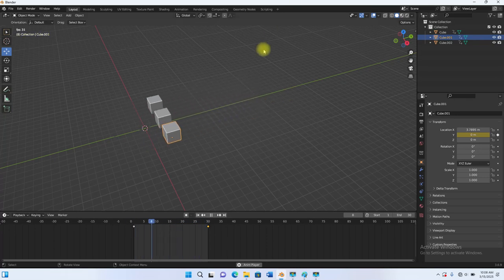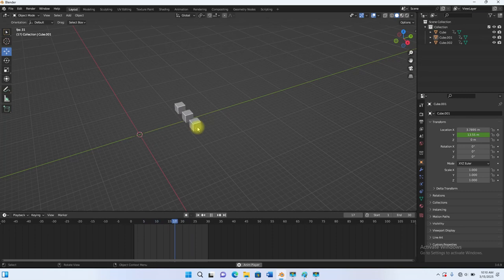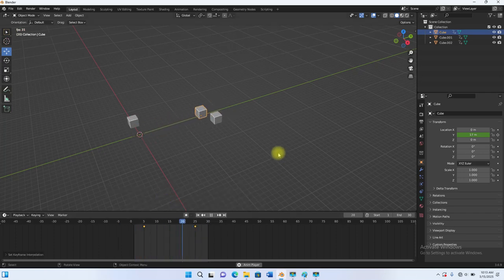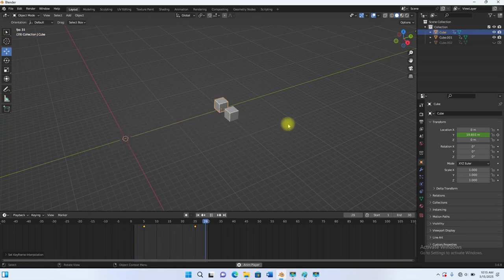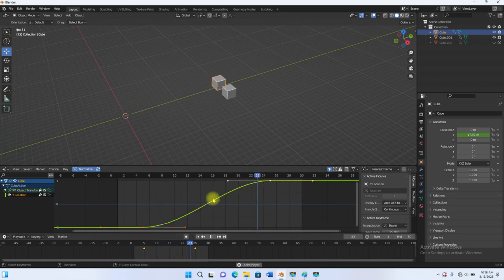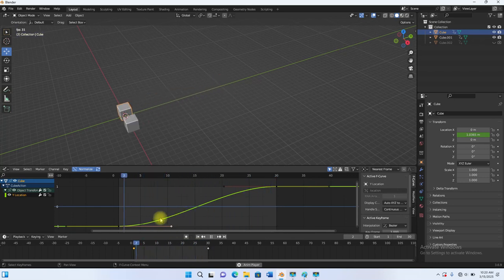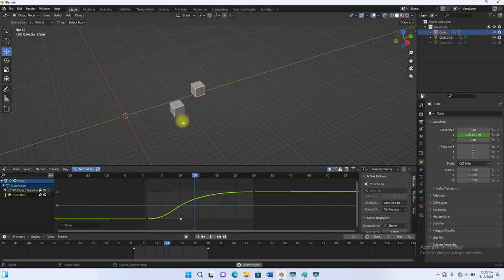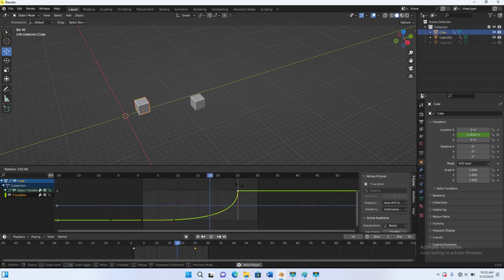Animation for beginner IN Blender - Part 2 | Keyframe Interpolation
Welcome to Part 2 of my beginner-friendly Blender Animation Tutorial! 🎬✨ Now that you’ve got the basics down, it’s time to take your animations to the next level by diving into the Graph Editor and Keyframe Interpolation.

🔹 In this episode, we’ll cover:
✅ Understanding the Graph Editor
✅ Smoothing out animations with Interpolation Modes
✅ Controlling motion with Easing & Handles

💡 Get Ready for Part 3!
In the final part of this series, we’ll animate a table lamp! If you haven’t already, you can model the lamp by following:

Animation for beginner In Blender - Part 1 | Keyframe Animation